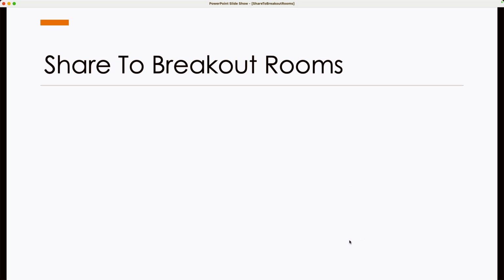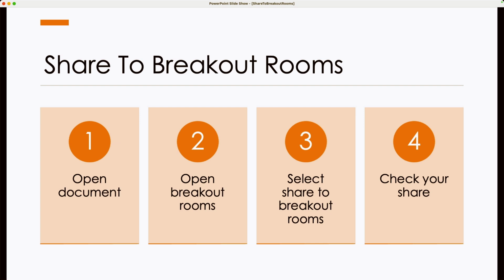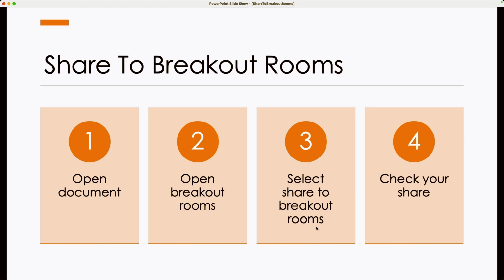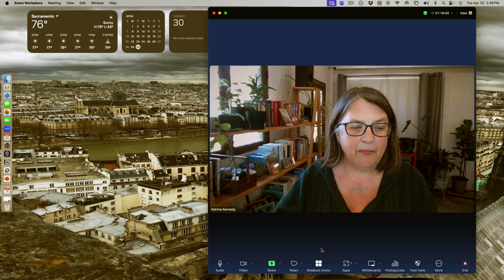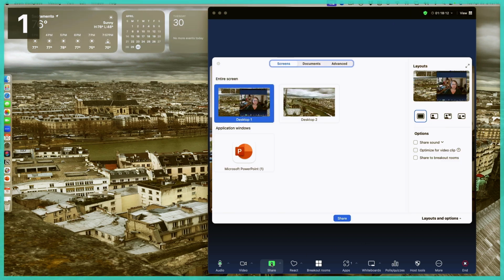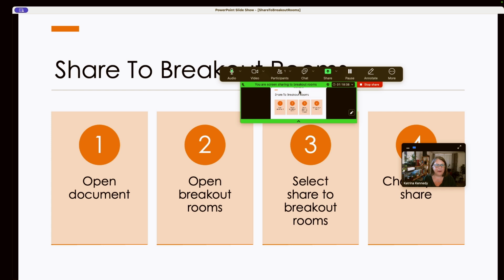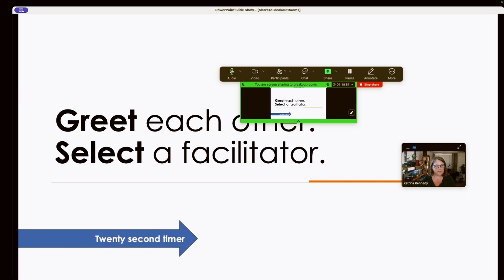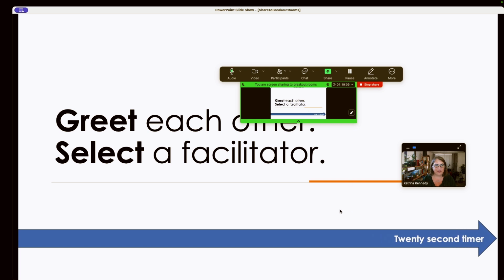Toolbox Tip: Share to Breakout Rooms in Zoom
Did you know you can share your screen out to break out rooms from the main room in virtual platforms? In this quick tutorial, Katrina Kennedy demonstrates how you can leverage this technique to share instructions, keep break outs on pace, and avoid the confusion or common question – “Wait, what are we supposed to be doing again?”.

ATD’s Toolbox Tips series provides learning hacks on various content authoring, virtual and learning technology tools. Get quick, useful “how-to” tutorials to apply directly to your e-learning, instructional design, and facilitation work. Tune in for biweekly designer tips to help you troubleshoot on specific tools, learn new tasks, and discover new features.